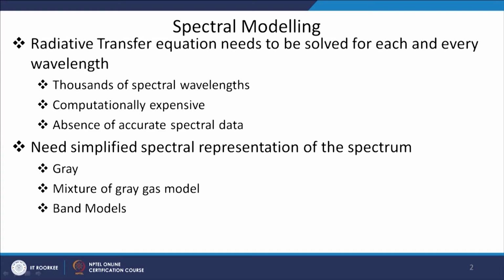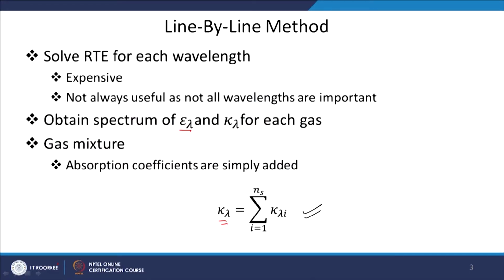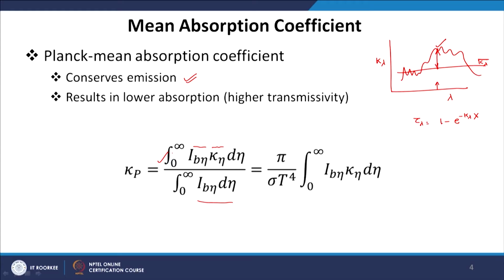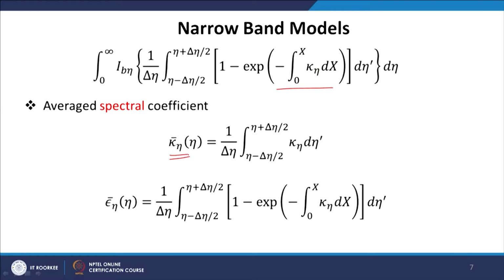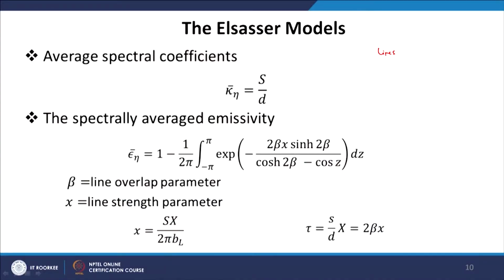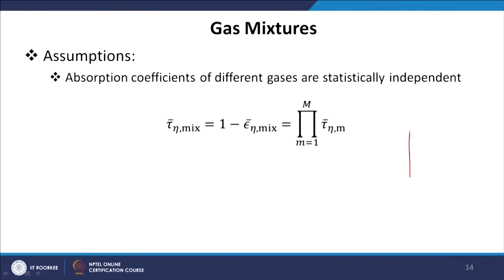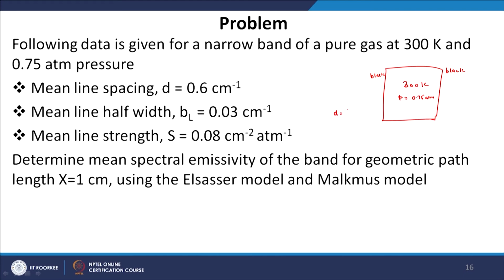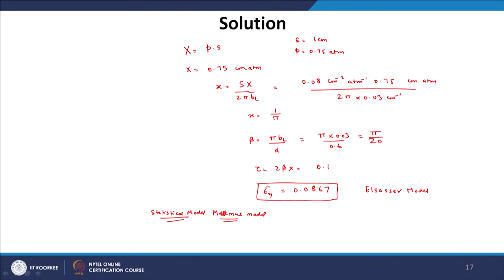Spectral Modelling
IIT Roorkee